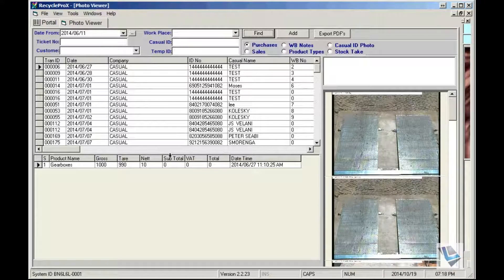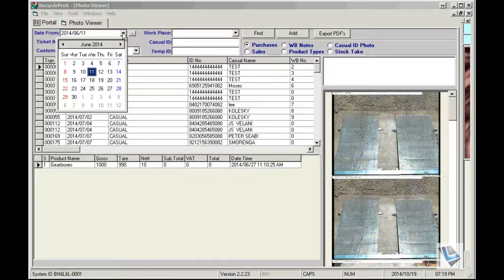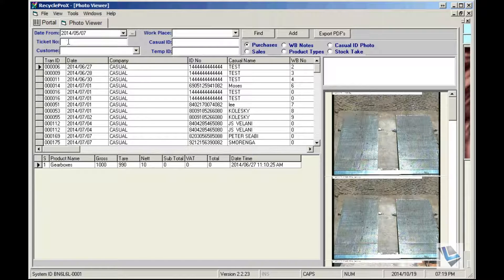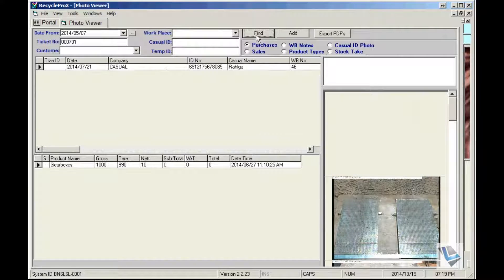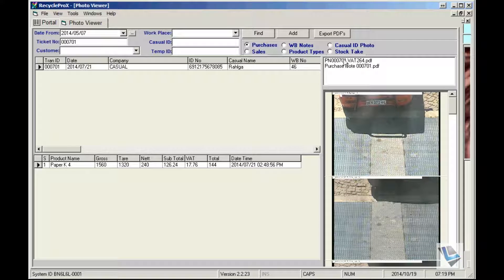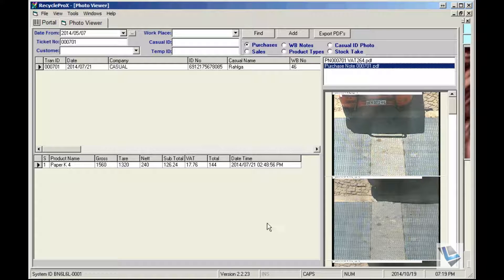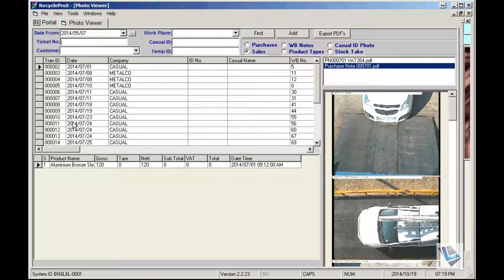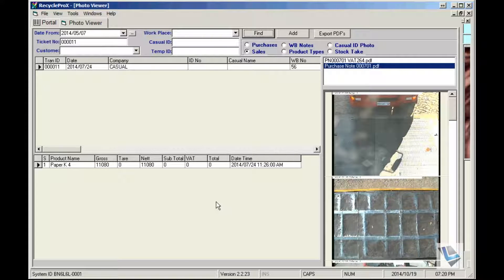9 3 PHOTO TICKET SEARCH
How to search using a ticket number.